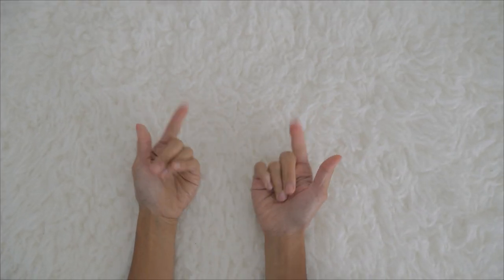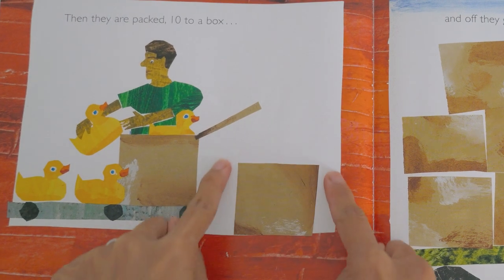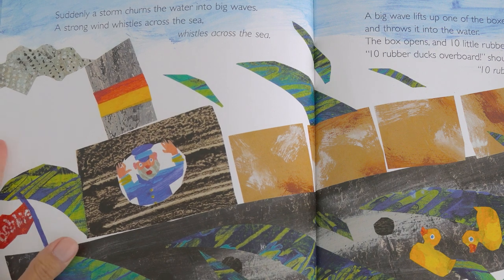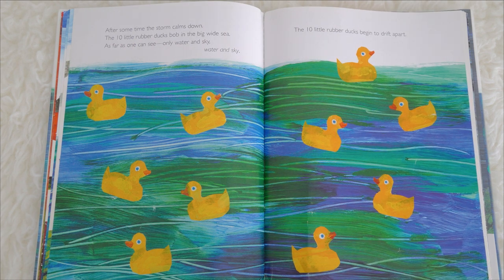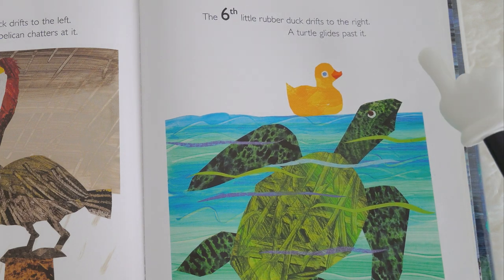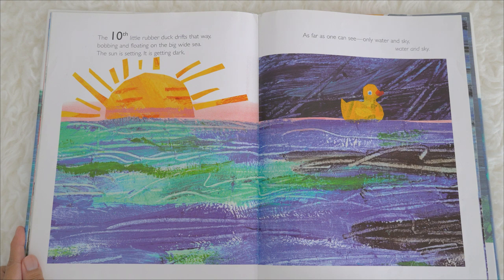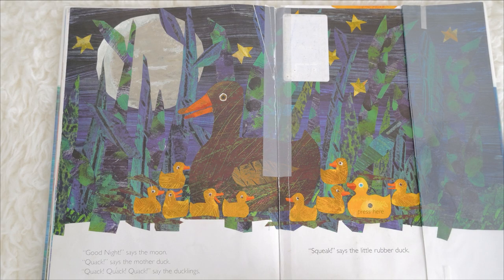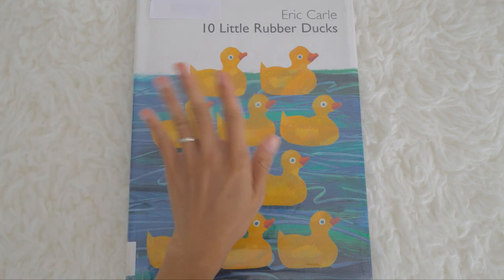10 Little Rubber Ducks Read Aloud Book | Eric Carle Stories | Count 1 to 10 | Animal Names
In today's circle time, Miss Kaye read aloud the story of 10 Little Rubber Ducks Eric Carle. It is one of the classic stories which is among the favorites of toddlers and preschoolers like you. We also learn about animal names and sounds. Miss Kaye also teaches you how to count from 1-10.

Come and Learn with Miss Kaye!

ABOUT MISS KAYE:

Miss Kaye is certified in Early Childhood Education. She holds a Bachelor's Degree in Elementary Education and Master's Degree in Educational Management. She had experience teaching toddlers and preschoolers like you.

Her inspiration in producing quality learning videos like this one is her lovely daughter YanYan. Every video she creates aims to engage young learners and to inspire them to think and interact. Studies show kids do not benefit much when they are just passively receiving information.

Miss Kaye knows how sensitive the stage of early childhood is and she wants to give the best opportunity for learning so that every child that watches her videos will be inspired to think and talk.

She wants to maximize the learning time with the kids so that parents can have the confidence that their kids are learning something in every video.

Don't forget to check the Store for worksheets featured in the channel!